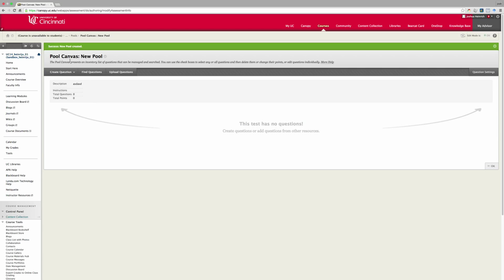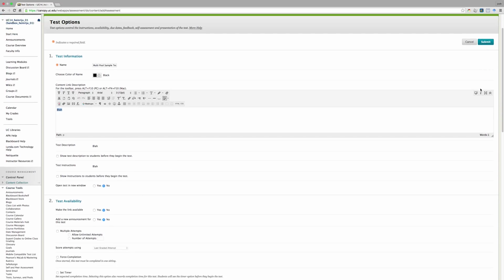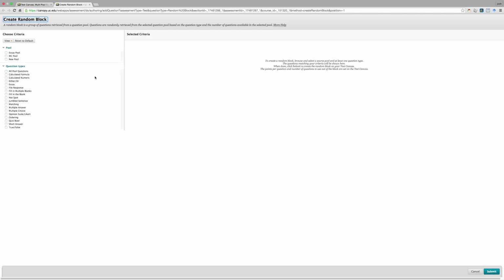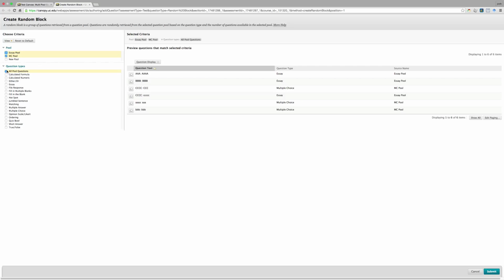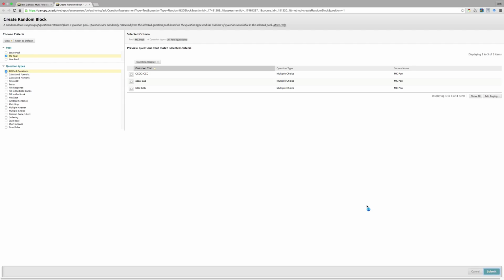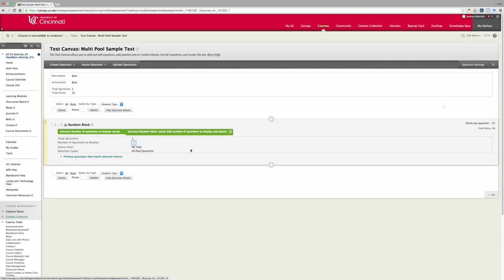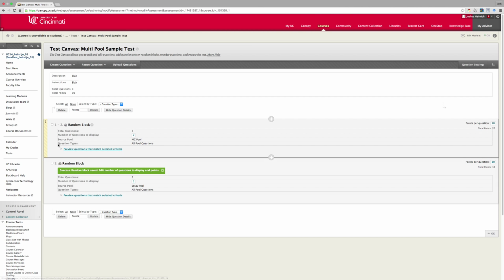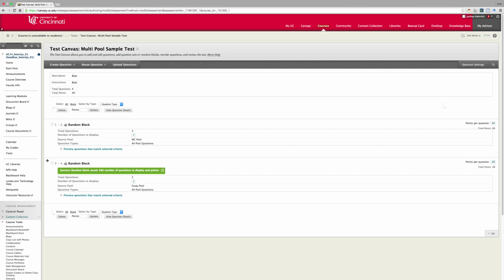Bb Multiple Test Pools Demo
A short Video about creating a test using multiple test pools.